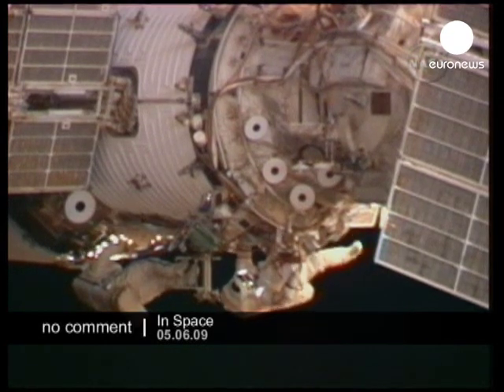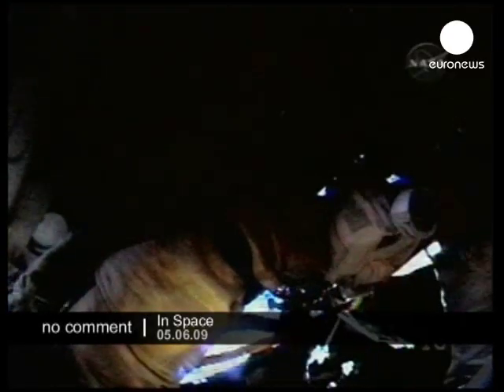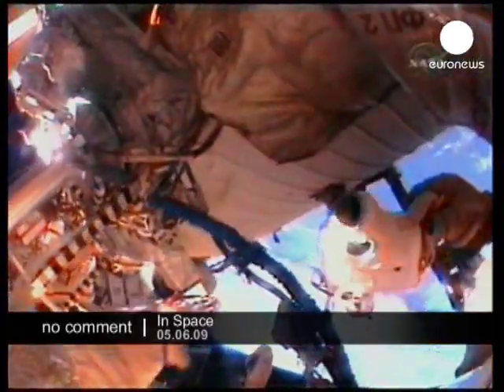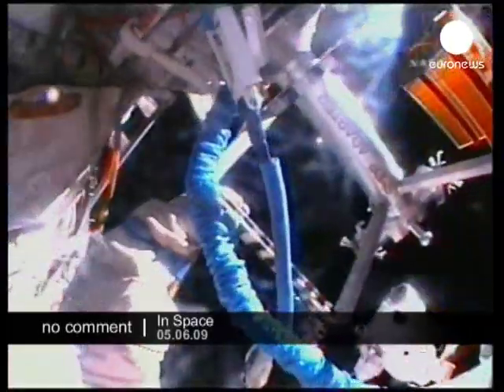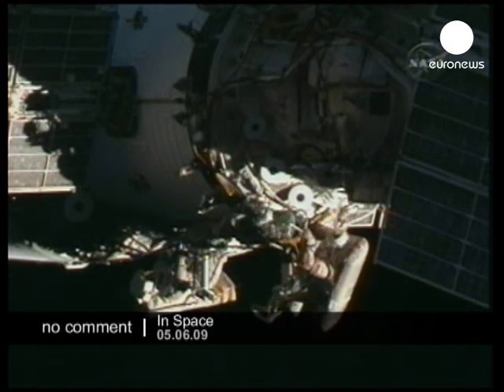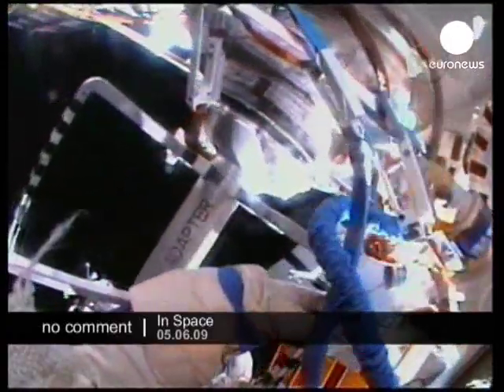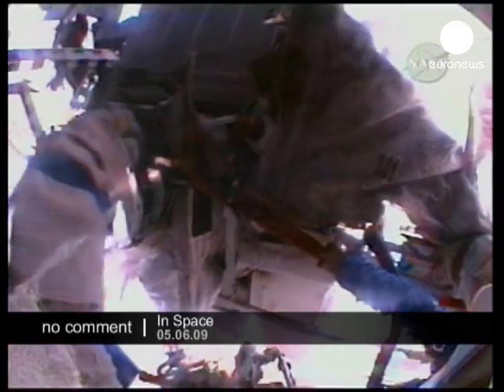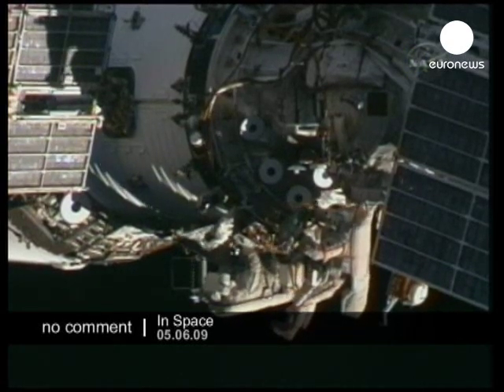ISS spacewalk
International Space Station Commander Gennady Padalka and Flight Engineer Mike Barratt began a spacewalk at 0752 GMT Friday to prepare the Zvezda service module transfer compartment for the arrival of a new Russian module.